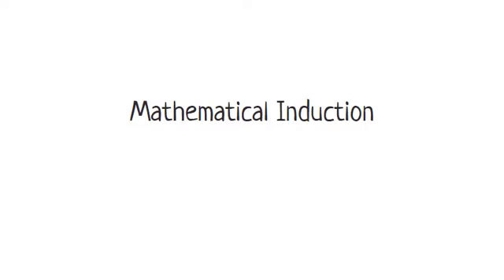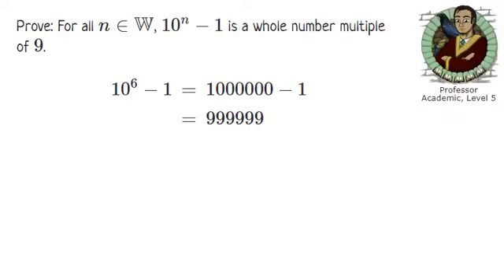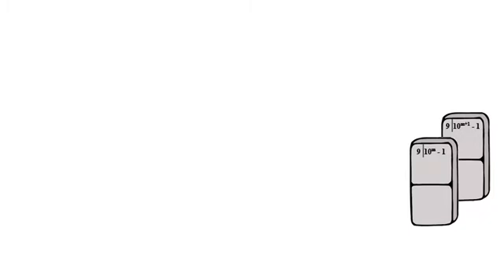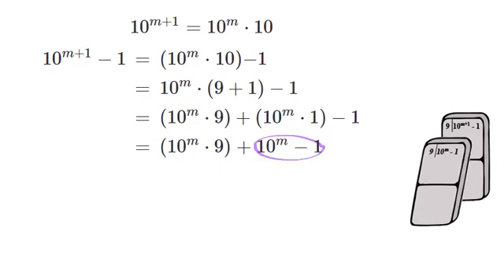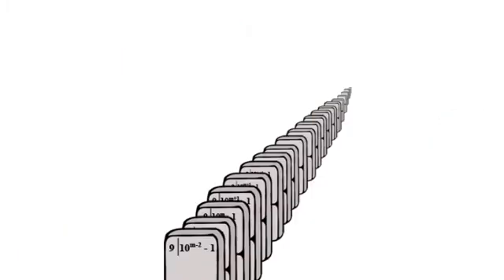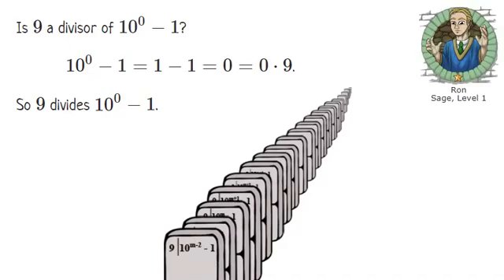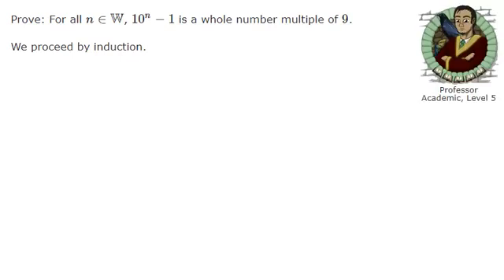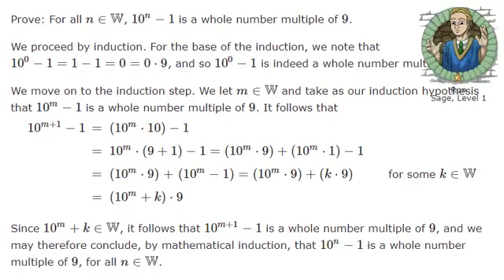Mathematical Induction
Introducing proof by mathematical induction, by analogy with a line of falling dominoes.